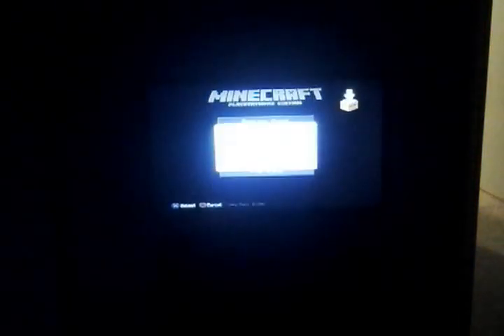The house and mindcraft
Golden foxy